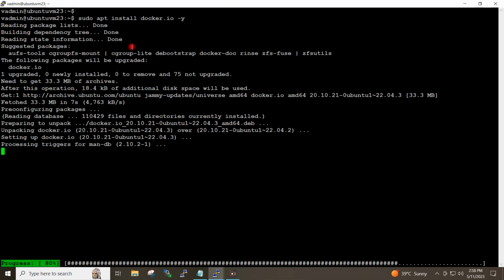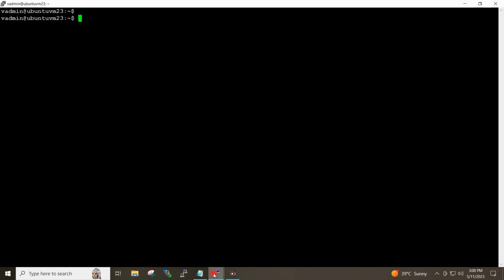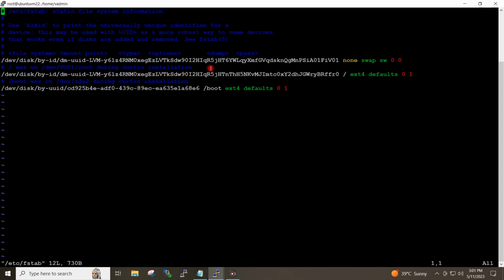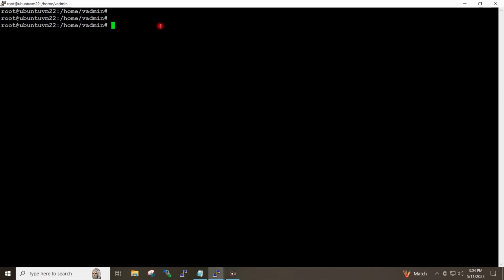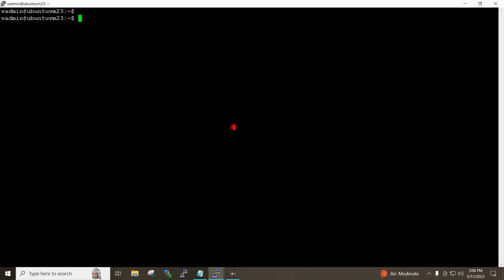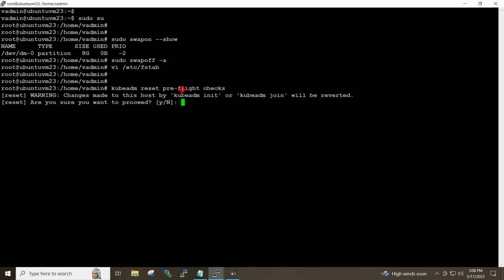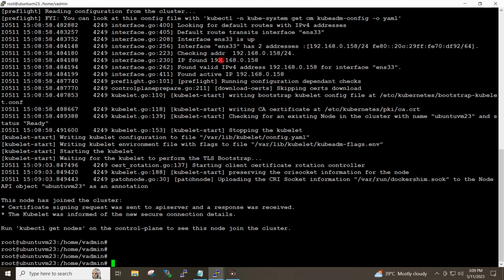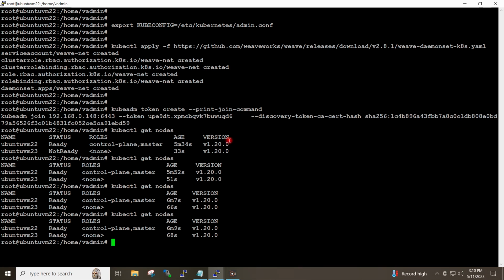Kubernetes Cluster Setup Using Kubeadm | Kubernetes tutorial for beginners | Kubeadm Installation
In this video, I will walk you through the procedure of kubeadm setup cluster(kubeadm install kubernetes ubuntu or kubeadm tutorial). This video shows kubeadm installation on ubuntu(kubernetes cluster setup using kubeadm or kubernetes cluster setup). This video is about kubernetes cluster from scratch(kubernetes cluster setup on ubuntu or kubernetes cluster tutorial).

install kubernetes cluster on ubuntu
kubeadm install kubernetes ubuntu
install kubernetes on ubuntu
kubernetes installation on linux
kubernetes cluster setup in aws
kubernetes cluster setup in aws ec2
kubernetes cluster setup in virtualbox
kubernetes tutorial for beginners
kubernetes tutorial
kubernetes installation
setup kubernetes cluster using kubeadm on ubuntu 20.04
setup kubernetes cluster using kubeadm on ubuntu
install kubernetes cluster on ubuntu 22.04 with kubeadm

Deploy Application on Kubernetes Cluster | Kubernetes Deployment File Example | Kubernetes Service Tutorial